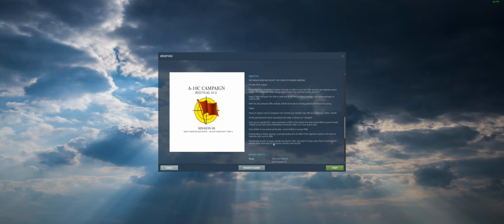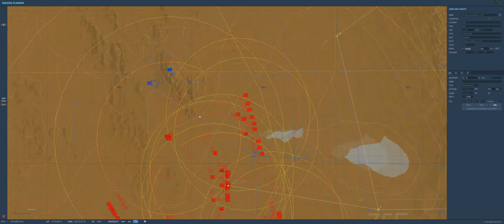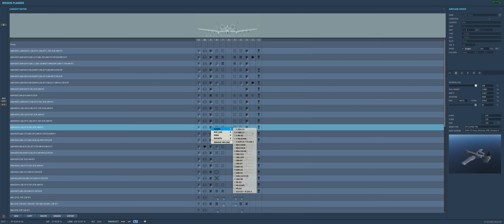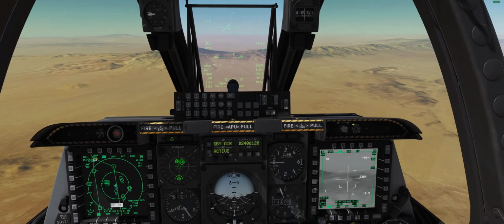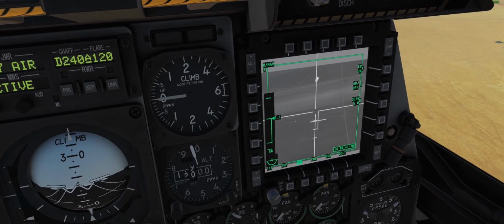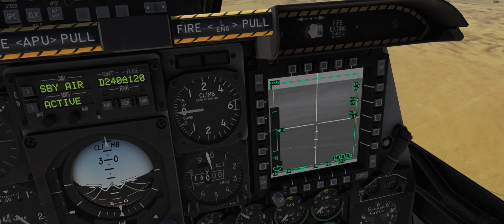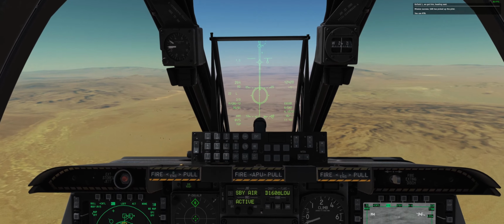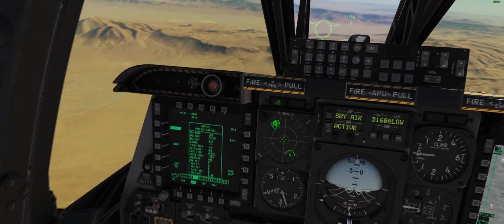DCS World Simulator: A10C Warthog Red Flag Campaign: "Heads Down 2"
A10C Red Flag Campaign, mission "Heads Down 2".  Another mission at Nellis where our A10C Warthog takes out an enemy group heading towards a site where our downed airman awaits rescue.  The SAM's and AAA go first, then the BMP's.